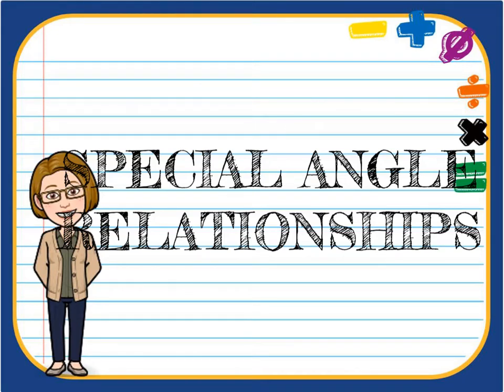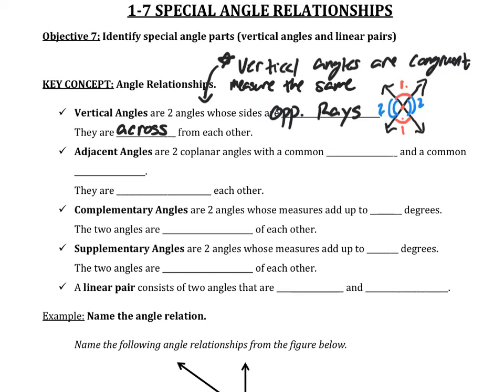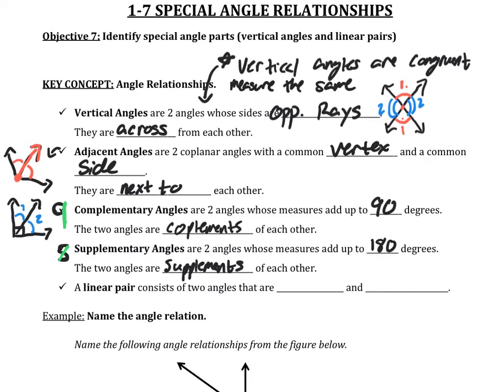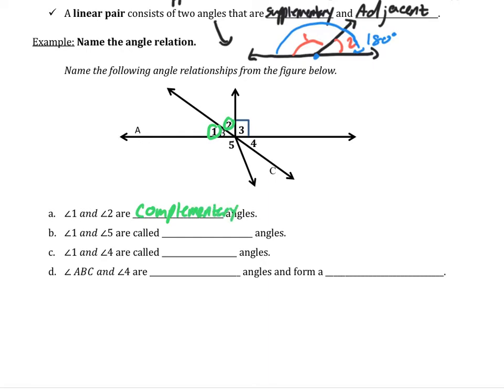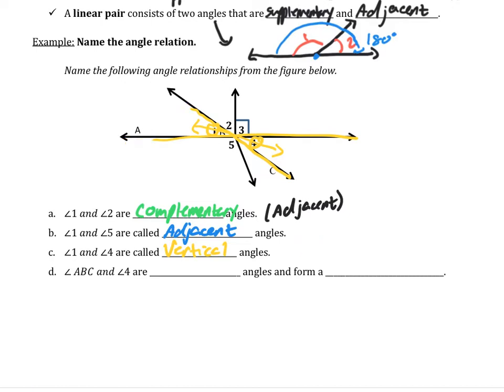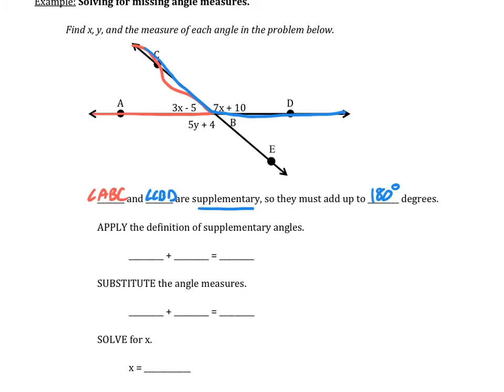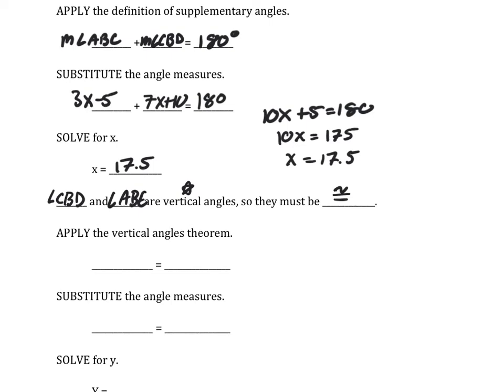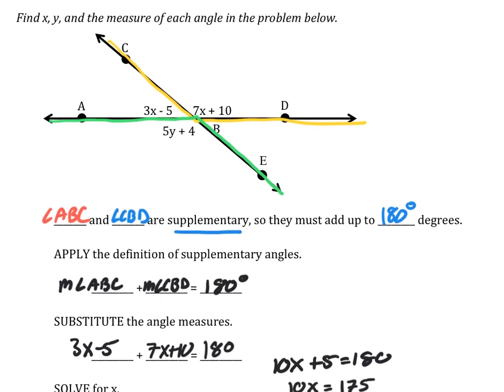Special angle relationships